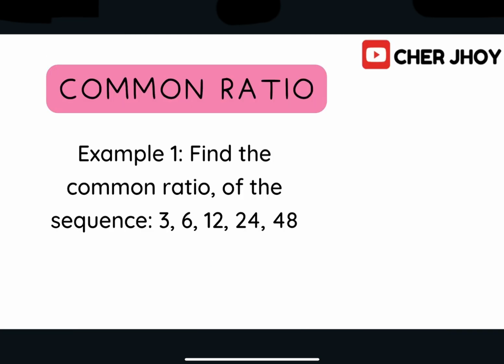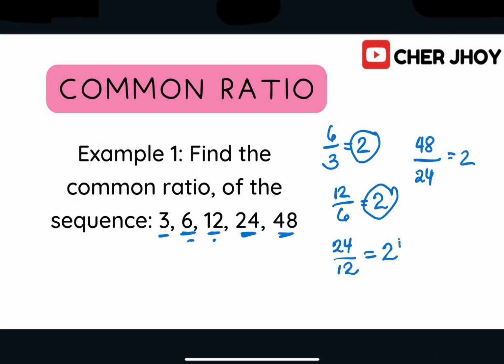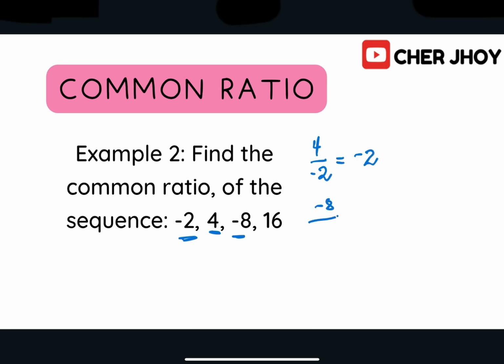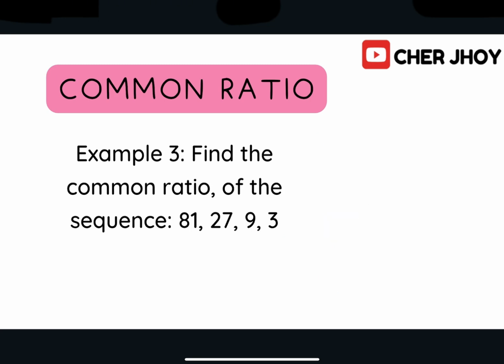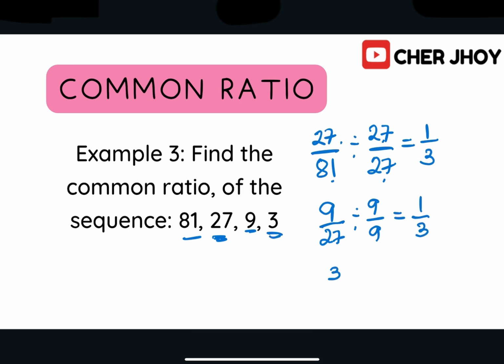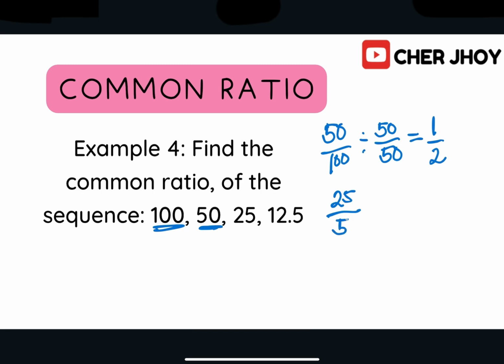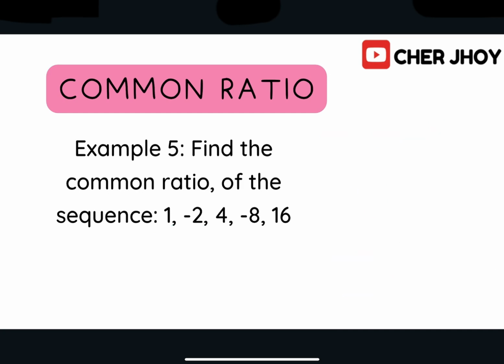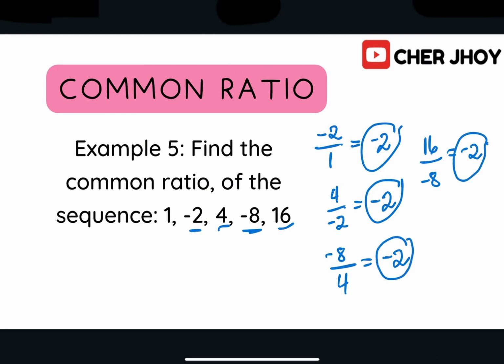Grade 10: COMMON RATIO | Cher Jhoy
🎥 What is Common Ratio? | Simple Math Explained!

Do you see numbers like 2, 4, 8, 16... and wonder how they grow so fast? 🤔
That’s because they follow a pattern called a geometric sequence, and the secret behind it is the common ratio! 📈

In this video, we’ll explain:

✅ What is a common ratio
✅ How to find it
✅ Easy examples and step-by-step solutions
✅ How to tell if a pattern is geometric

Perfect for students, teachers, or anyone who wants to make math easier and more fun! ✏️✨

📌 Example:
If a sequence goes like 3, 6, 12, 24...
👉 You just divide a number by the one before it to get the common ratio!

Let’s learn together — the simple way! 💡

Education Vlog